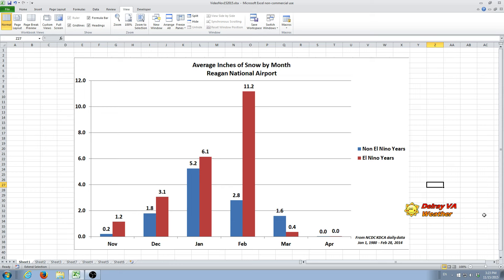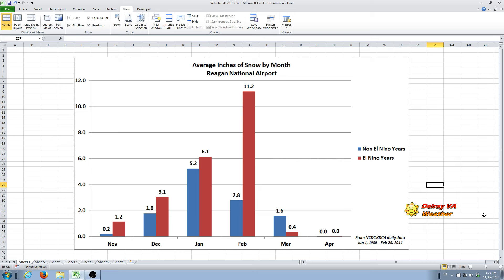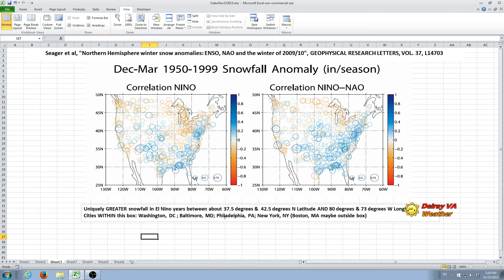El Nino Affects MidAtlantic in Unique Ways in Winter